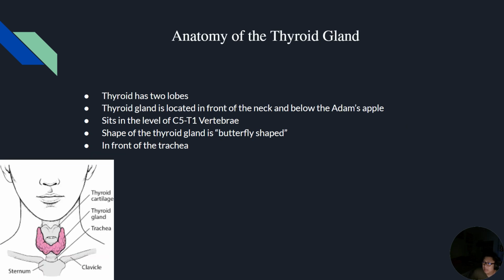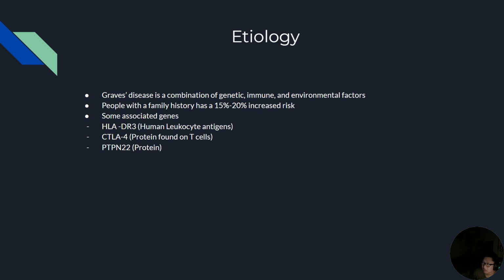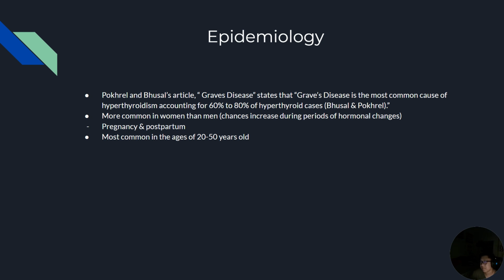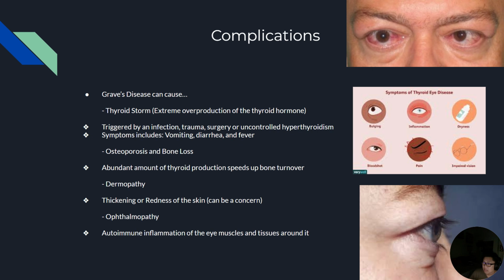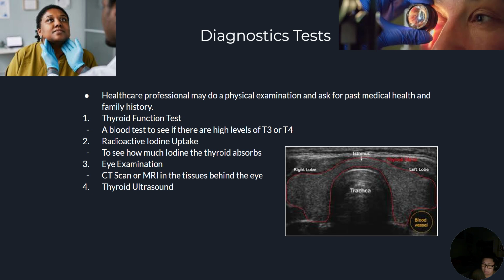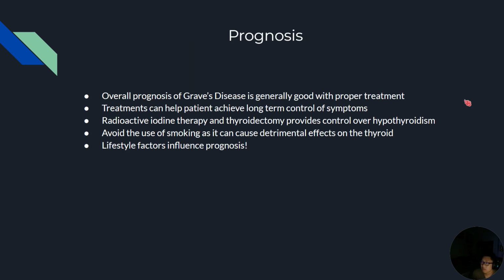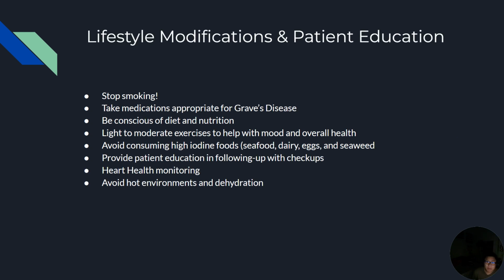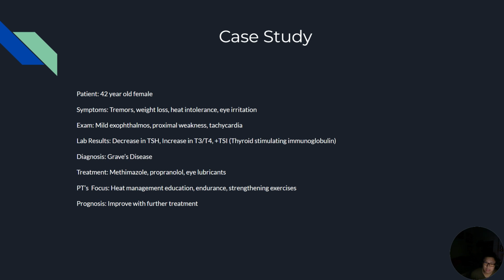Library | Flonnect Recording: Dec 10, 2025